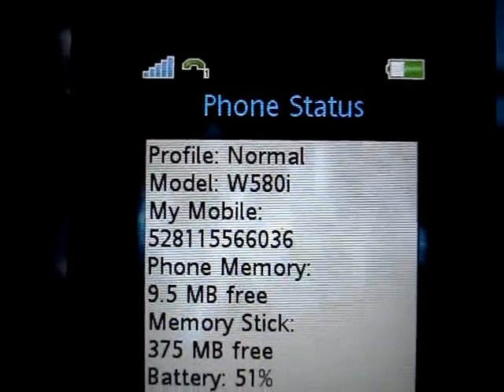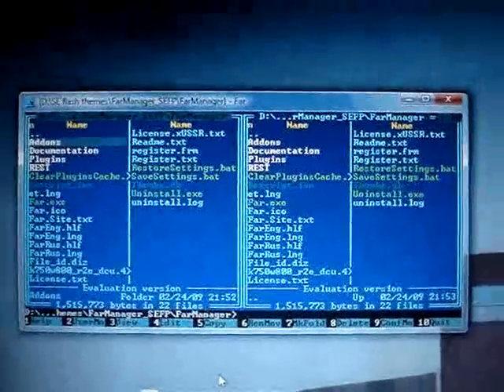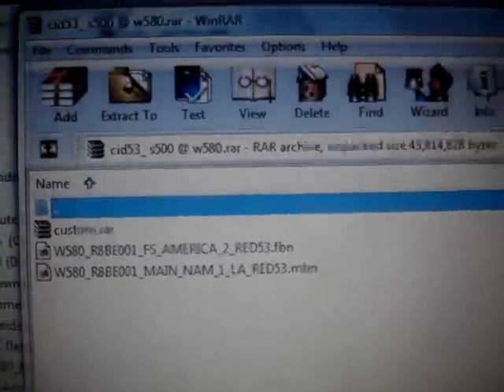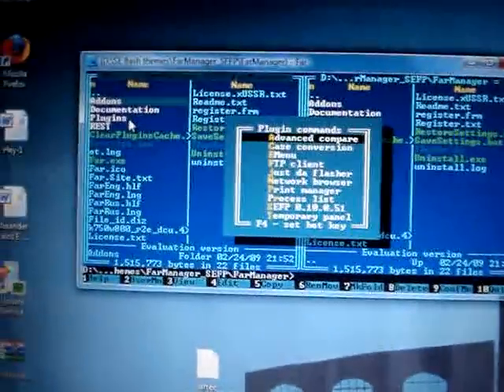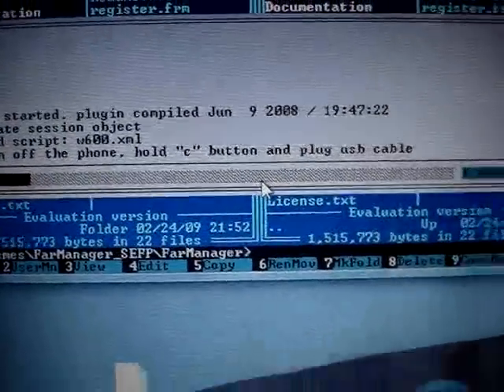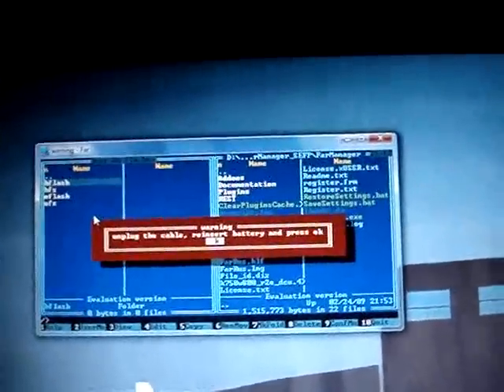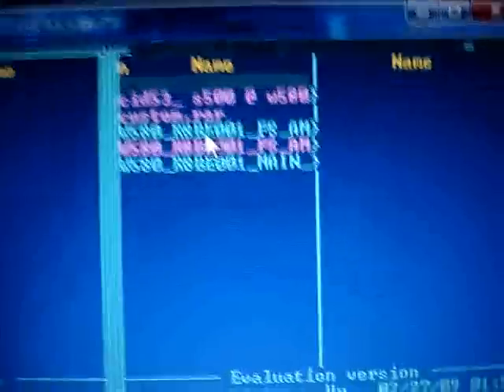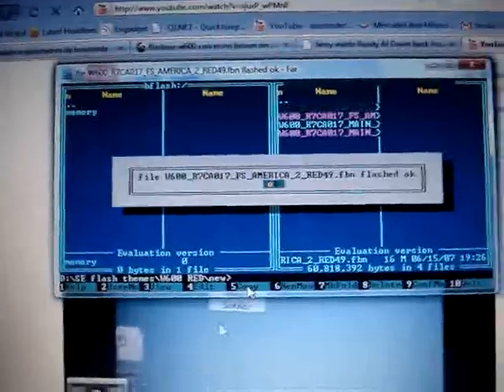s500 to w580 tutorial ...cid53 FARmanager Part 1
I've spliced the video into 2 different ones so they could be uploaded here
I'm gonna write the tutorial because I think the video ended up a bit confusing but its very simple:

1) Download and install the SE update service (if you already have it you dont need to install this one)

4) unrar the "cid53_s500_w580" folder and put in a easy to find place

5) unrar and open FARmanager

6) Make sure your phone's battery is at least at 90%. Take out the SIM and M2

7) In FARmanager press F11. Select "justdaflasher" . A window should pop up and select in script:"DB2020" port: "DCU-60" speed: "921600" .and click "jump down into a large rabbit-hole"

8) Press and hold down the "C" button and connect the USB cable (as the "C" button is being pressed)

9) A lot of things will scroll up and then the left window/section should have 2 folders: oflash and ofs. open "oflash"

10) look on the right side window/section for the unrared "cid53_s500_w580" folder

11) Drag and drop the "W580_R8BE001_FS_AMERICA_2_RED53" file to the left side. A window should pop up and just click "COPY" .another window will pop up and click "yeah, flash it". It will start flashing the FS witch is 209 blocks after its finished a small window will pop up and just click "ok".

.go to video number 2 for the rest of the tutorial